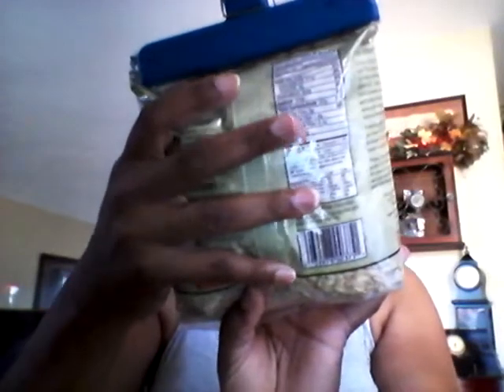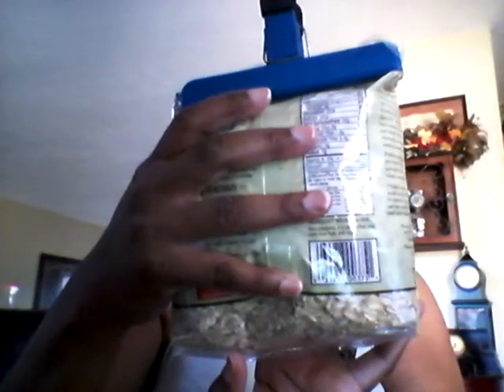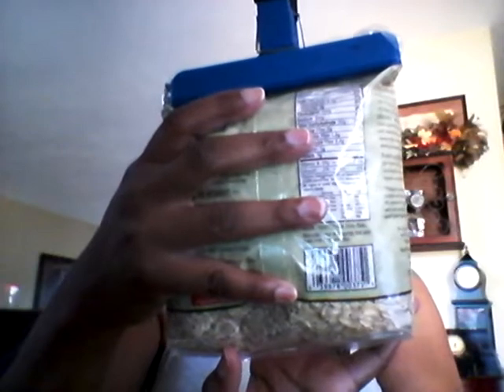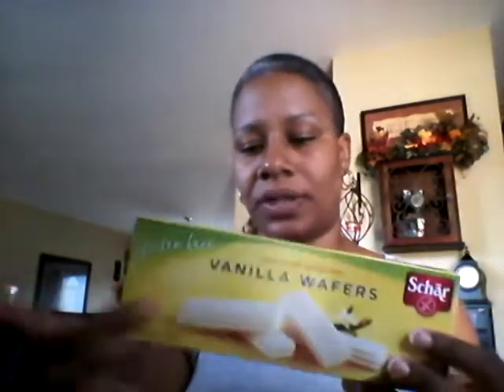Gluten & Wheat Free Haul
Gluten and wheat free haul of some items I purchased to try for my daughter with allergies.  Bread, Oatmeal, Graham crackers, vanilla wafers, pasta, shortbread cookies.